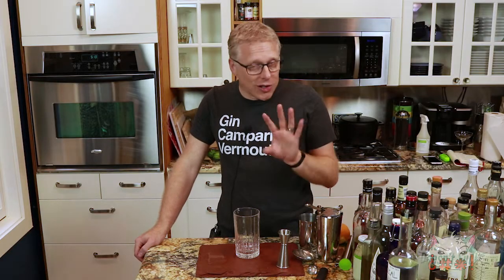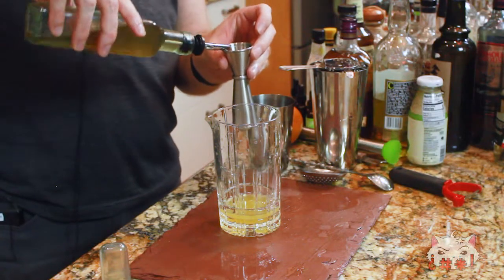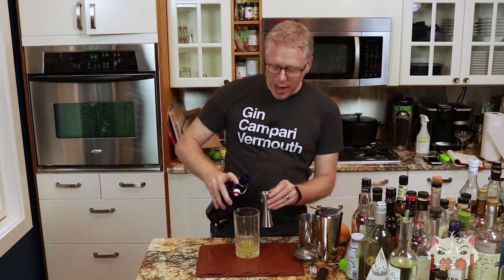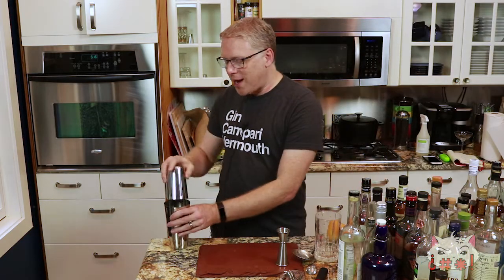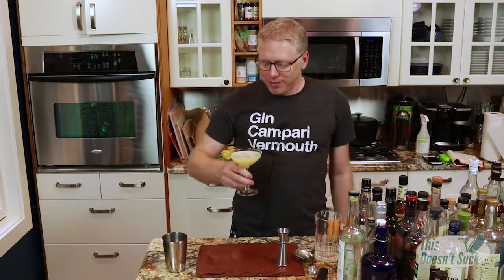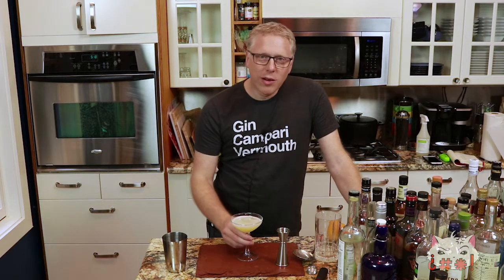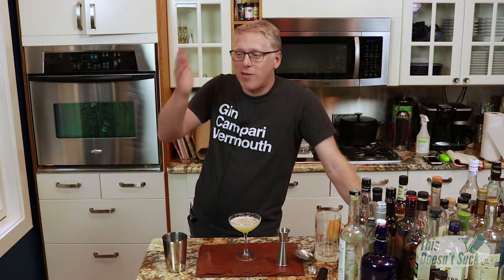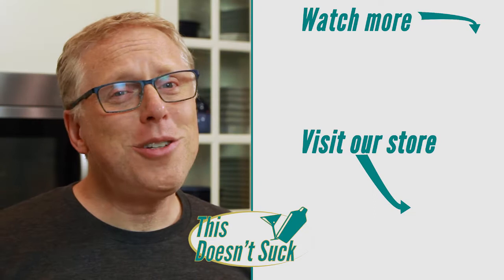Ricky's Brain - This Doesn't Suck Home Cocktails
Ricky's part of the bar team at my favorite local bar, Watertrade, and his brain helped put together this concoction that turns into a really nice cocktail.
Ricky's Brain
3/4 oz Chartreuse
3/4 oz lime juice
1/2 oz simple syrup
1/2 oz Aquavit
1/2 oz Sotol
1/4 oz mezcal

Shake it all up and double strain into a coupe. Enjoy!